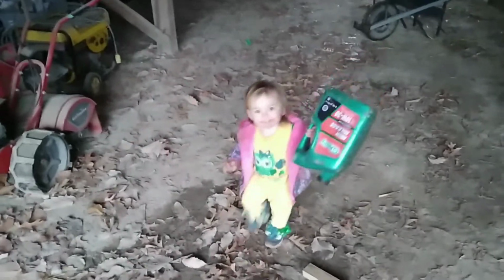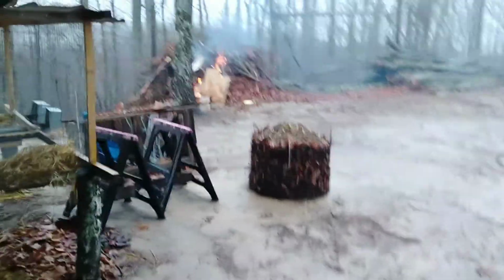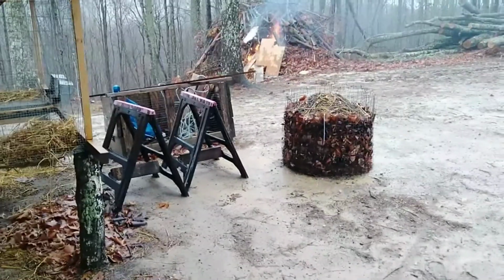Cleaning on barn